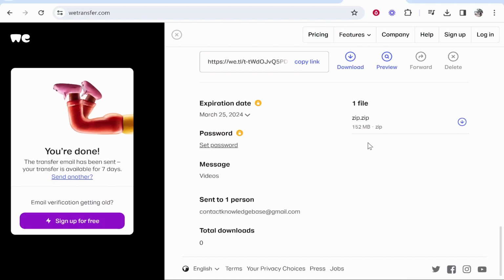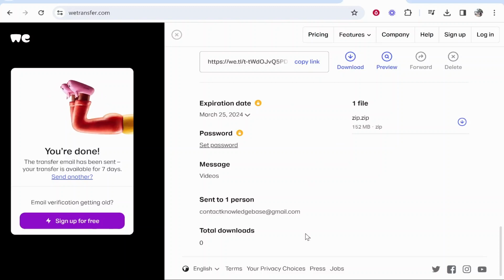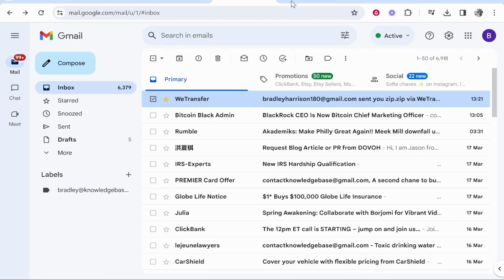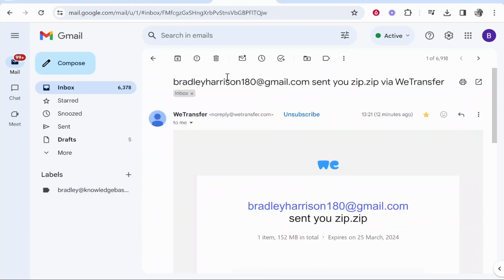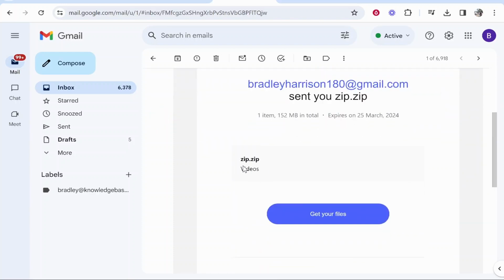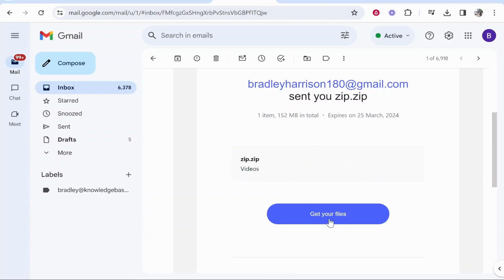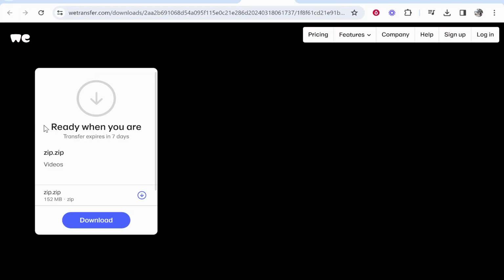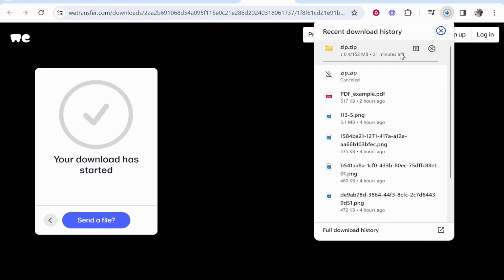How To Download WeTransfer File (Step By Step)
In this quick video, I show you how to download a WeTransfer file once you've received an email. This is a quick and simple tutorial thas been made to solve your problem quickly.